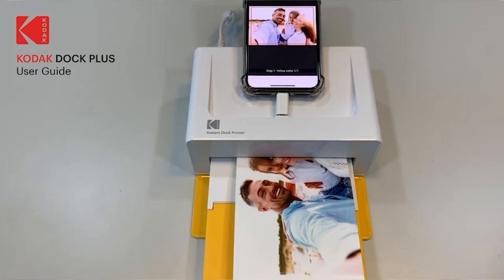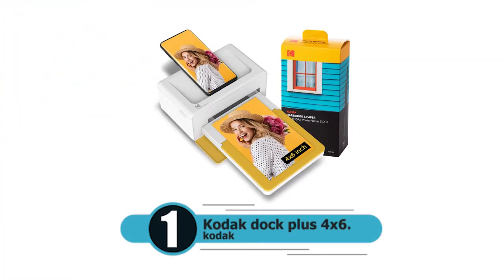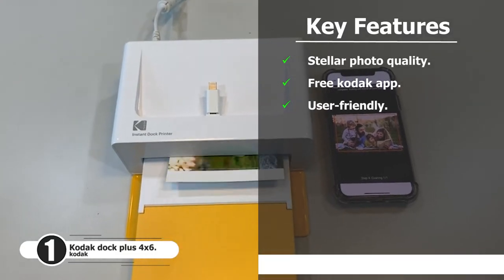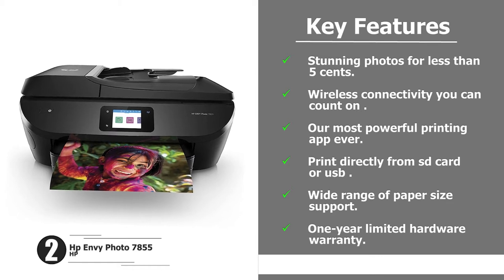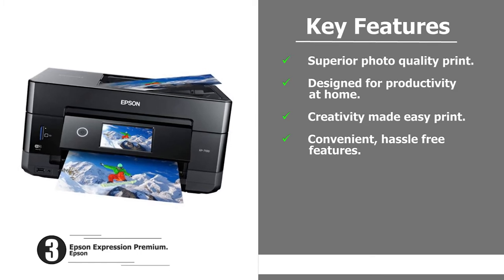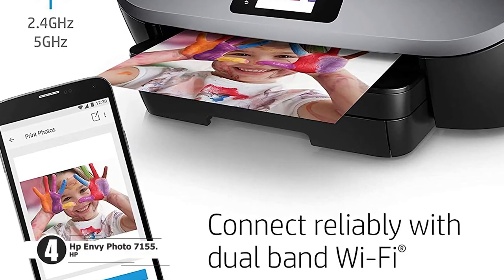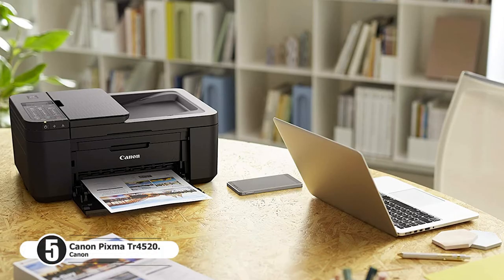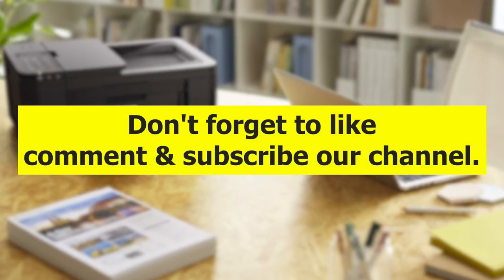✅TOP 5 Best printer for photos 2021 | 🖶 Best Photo Printers 👌 Photo Printer Picks | 2021 Review 🖨️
👉Cheek Price Here :
⭐1. Kodak Dock Plus 4x6 =
⭐2. HP ENVY Photo 7855 =
⭐3. Epson Expression Premium =
⭐4. HP ENVY Photo 7155 =
⭐5. Canon PIXMA TR4520 =

Number 1:
Kodak Dock Plus 4x6” Portable Instant Photo Printer (2021 Edition), Compatible with iOS, Android and Bluetooth Devices Full Color Real Photo, 4Pass & Lamination Process, Premium Quality – Convenient
Number 2:

HP ENVY Photo 7855 All in One Photo Printer with Wireless Printing, HP Instant Ink ready, Works with Alexa (K7R96A)
Number 3:
Epson Expression Premium =
Epson Expression Premium XP-7100 Wireless Color Photo Printer with ADF, Scanner and Copier, Black

Number 4:
HP ENVY Photo 7155 =
HP ENVY Photo 7155 All-in-One Photo Printer with Wireless Printing, HP Instant Ink, Works with Alexa (K7G93A)
Number 5 :
Canon PIXMA TR4520 =
Canon PIXMA TR4520 Wireless All in One Photo Printer with Mobile Printing, Black, Works with Alexa